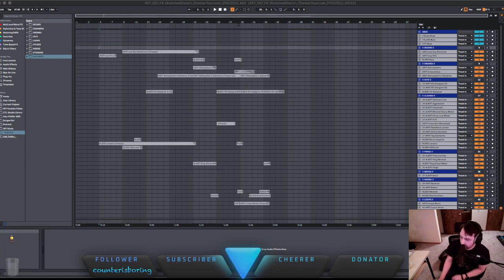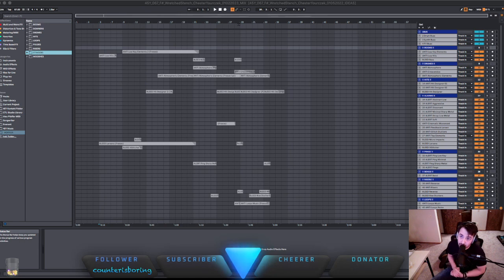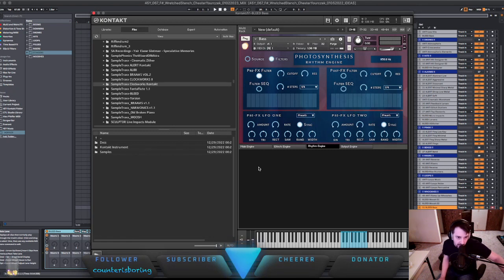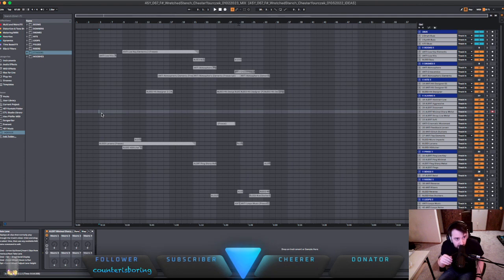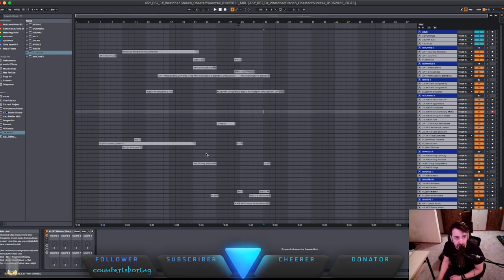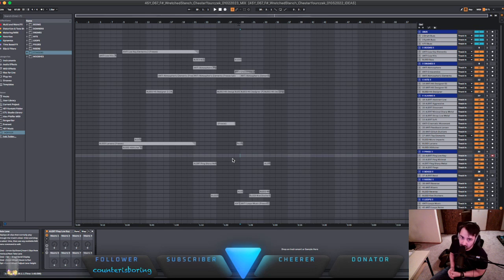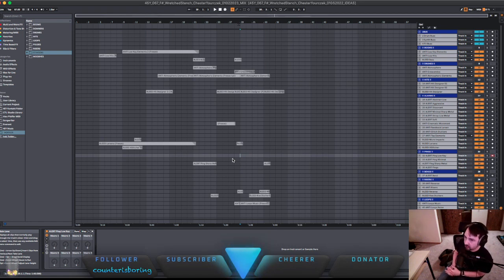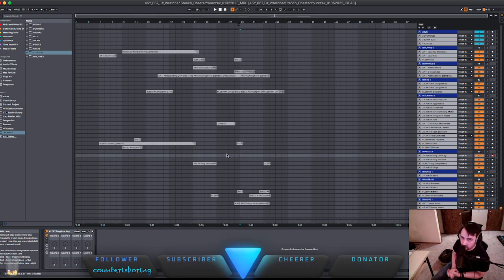Creating Hauntingly Massive Trailer Sounds with SampleTraxx Bleed Sample Library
In today's video, we explore the intense and powerful world of Sampletraxx's Bleed sample library. Marketed for sound designers, music producers, and composers who crave raw/aggressive trailer hits and soundscapes, Bleed is a must-have tool for those seeking to add an edgy and cutting-edge vibe to their projects. Bleed offers a diverse range of sounds, including distorted impacts, abrasive textures, metallic clangs, intense risers, and gritty atmospheres, allowing you to create dynamic and attention-grabbing compositions.

Sampletraxx Bleed provides a selection of Kontakt instruments, offering further flexibility and control over the samples. The instruments allow you to manipulate and layer sounds, giving you the ability to craft intricate and complex sonic textures with ease.

In conclusion, Sampletraxx's Bleed sample library is a wonderful option for sound designers and composers seeking to infuse their projects with raw, aggressive, and intense samples and sound design. Its collection of high-quality samples make it a versatile and inspiring tool for pushing the boundaries of sonic exploration. If only it was still on the market for everyone.

Support SampleTraxx by heading to their site and looking at their current library selection